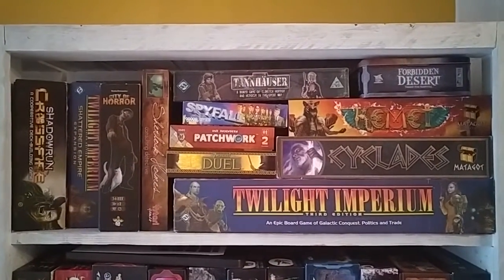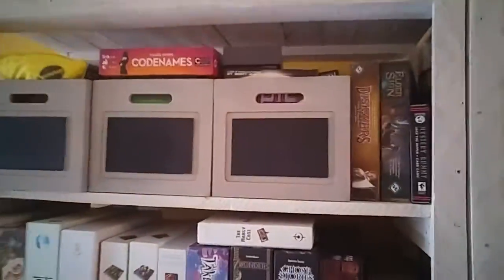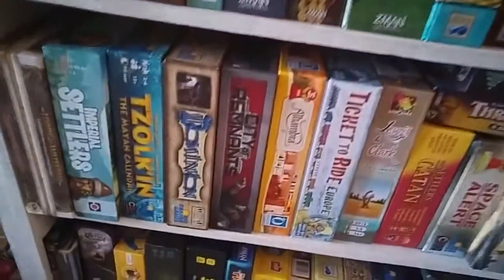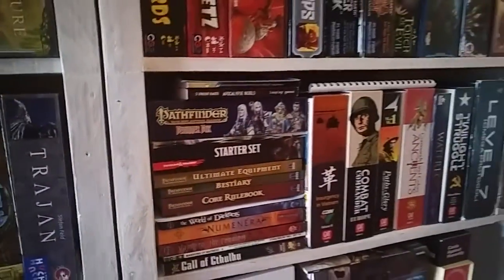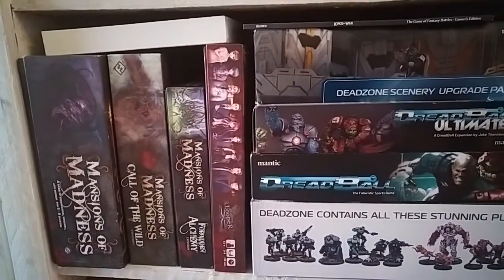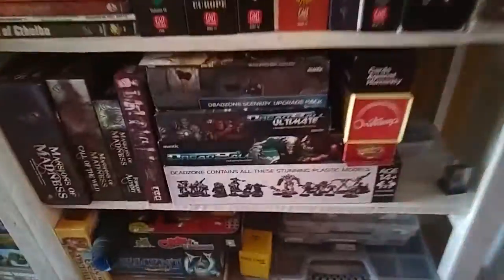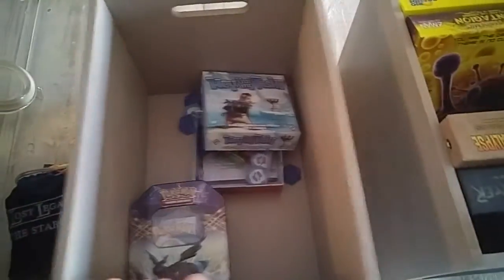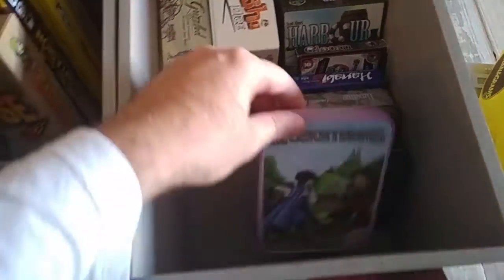My Board Game Collection